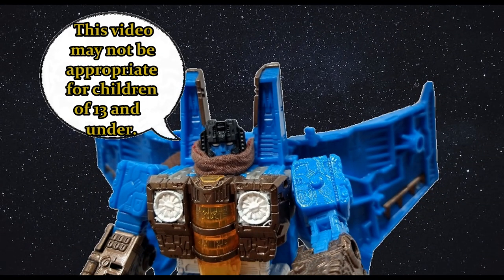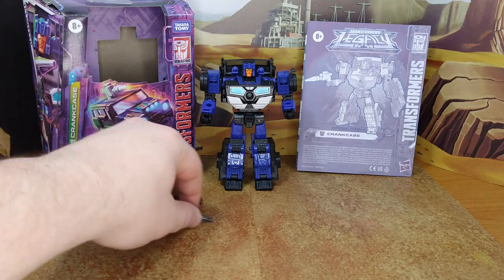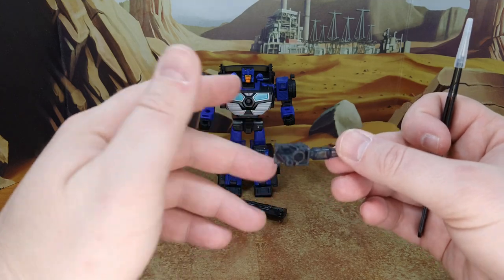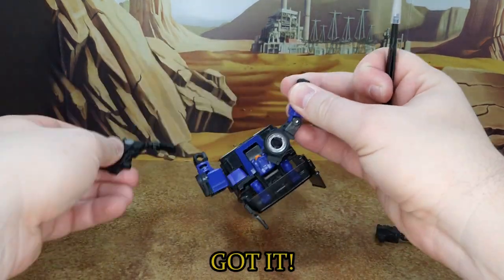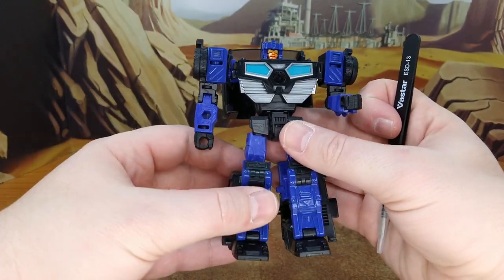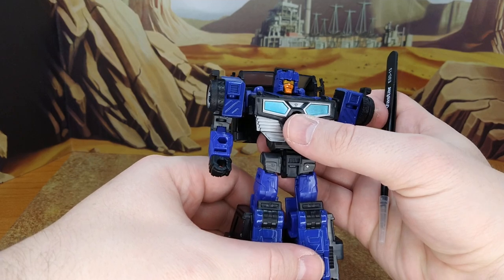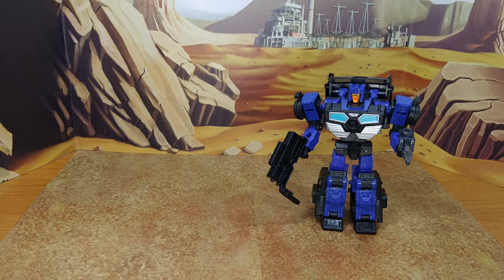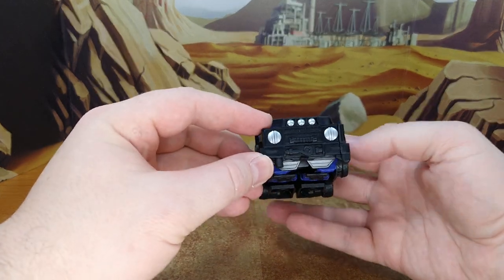Toy Review - Transformers Legacy: Crankcase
And this is the 2nd prize from @DeluxeBaldwin  originally won by @KatosKollection that he graciously declined because he already had one, so I ended up with it, and I'm grateful! Thanks guys!